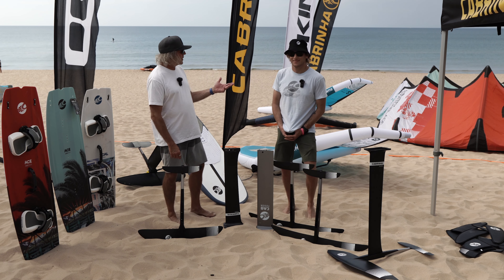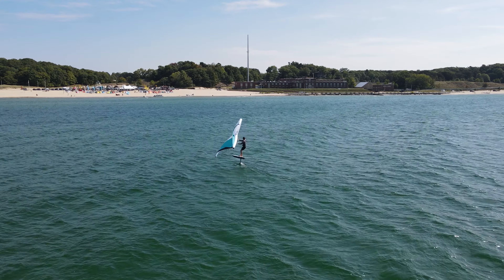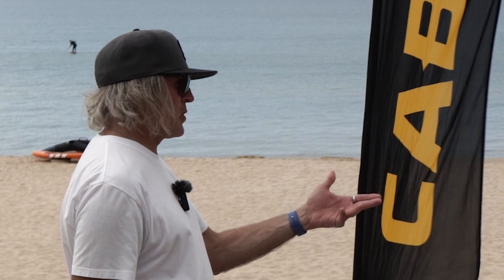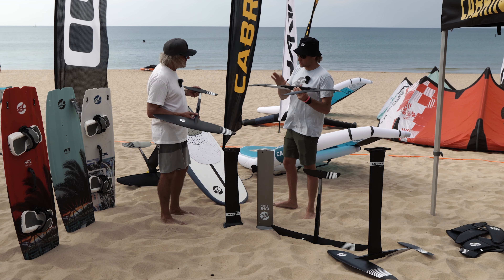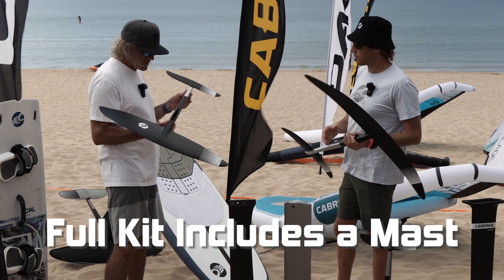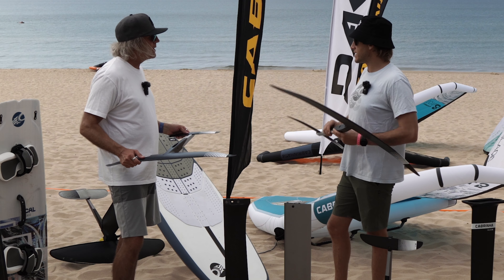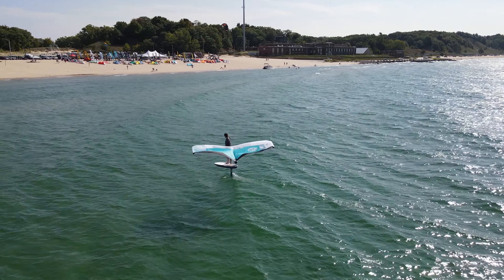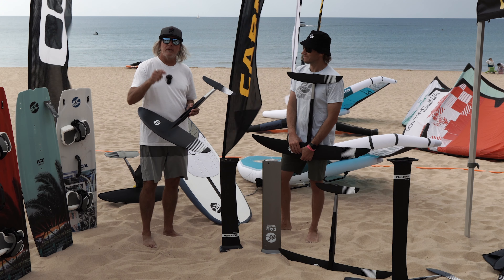Top Questions Answered About Cabrinha's Fusion X-Series and H-Series Hydrofoils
Aaron, from MACkite, talks with Daniel Ware, from Cabrina, about the Cabrina Fusion Foil System. Daniel highlighted that this system is now in its third year and evolved from the original X Series foils introduced in 2020. The Cabrinha Fusion system comprises two main foil lines: the mid-low aspect X Series and the high aspect H Series.

One common question that arises is about the system's integration and construction, with users noting the precision and low tolerance in its fittings. The system is streamlined, simplistic, and designed for user understanding, with two ranges of hydrofoil front wings leading into a simple fuselage system. Users have four tail options and can purchase Cabrina foils individually or as a kit. The kits are tailored to ensure compatibility and cohesion within the same family of foils.

Daniel emphasized the importance of maintaining the foils, especially in keeping sand out of the fittings. The compatibility extends over the years, meaning once you buy into the Cabrinha Fusion Foils range, you can expect consistent attachments even with future releases.